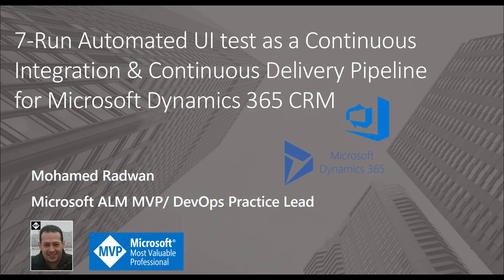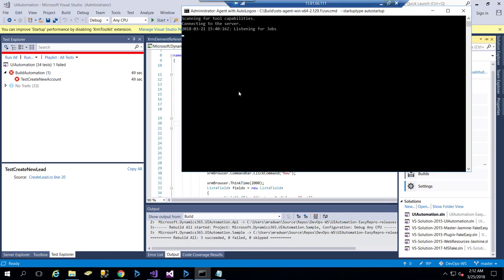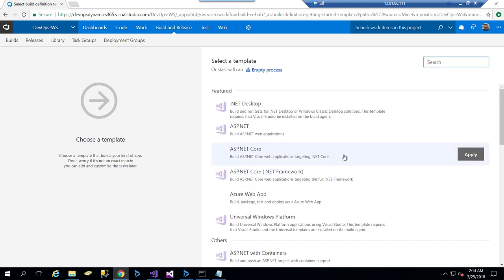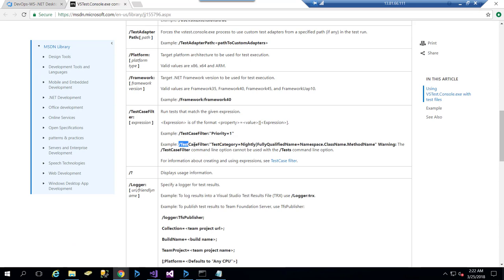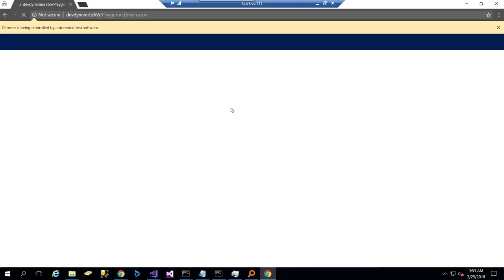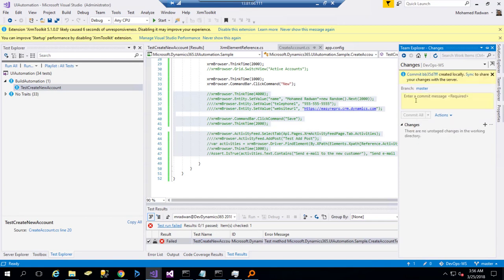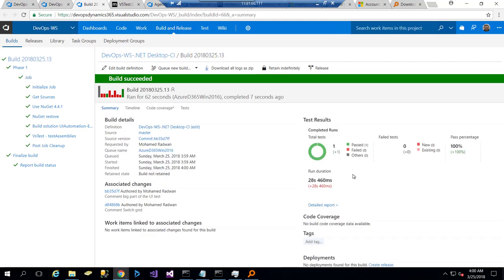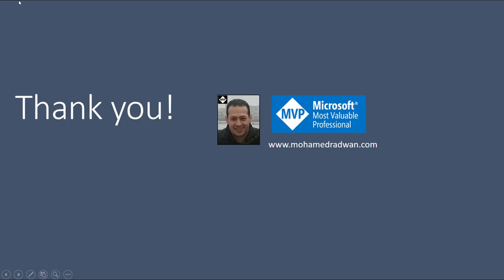Run Automated UI test as a Continuous Integration & Continuous Delivery Pipeline for Dynamics 365(7)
This video tutorial will focus on Run Automated UI test as a Continuous Integration & Continuous Delivery Pipeline for Dynamics 365. How to integrate automated UI tests with Visual Studio build automation in order to be able to integrate with Continuous Integration & Continuous Delivery Pipeline. First, you need to add test category and rebuild the application. Note that the build should be configured as a process, not as a service in order to be able to run the automation UI. Afterwards I am going to commit EasyRepo UI Automation framework in Team Explorer – Changes in order to committed and synchronize the changes in my local EasyRepo on VSTS. See how to create new build definition using .NET Desktop template, remove unnecessary tasks as Publish symbols path, Copy Files to and Publish Artifact drop, but keep the Use NuGet, NuGet restore, Build solution, VsTest – testAssemblies tasks. How to set the correct Test filter criteria, and Test assemblies. Additionally learn how to use VSTest.Console.exe in order to run the automation form from command line and to debug the failing test.

To learn more about Agile Software Testing, have a look at the quick guide about Agile Software Testing. This guide presents the basic idea behind Agile methodology and its connection to software testing.  It describes the structural idea of Agile and explains the importance of adaptation to changes in the fast-paced software development world, have a look on the following post: